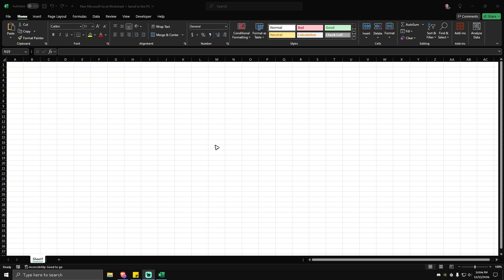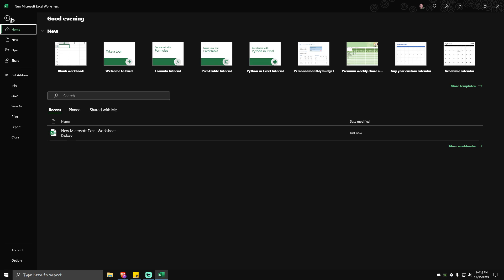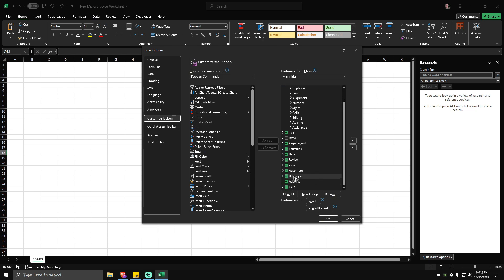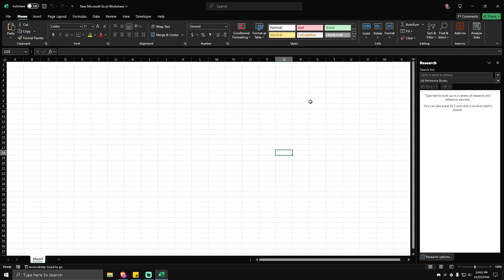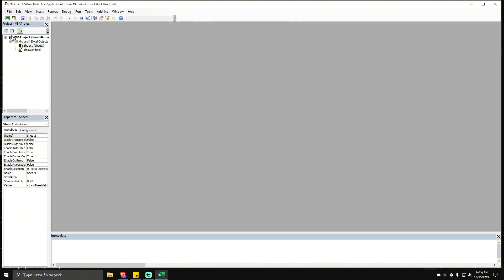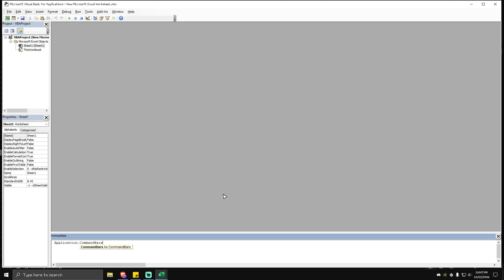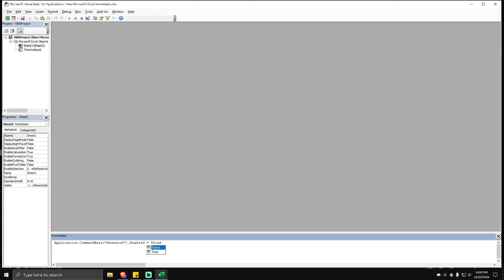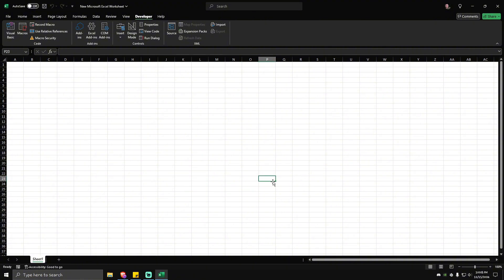How To Disable The Research Task Pane In Excel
In this video, you'll learn how to disable the Research Task Pane in Excel, a feature that often appears unexpectedly and can disrupt your workflow. We will guide you through simple steps to prevent this pane from opening when you press the ALT key and click on a cell.

Application.CommandBars("Research").Enabled = False